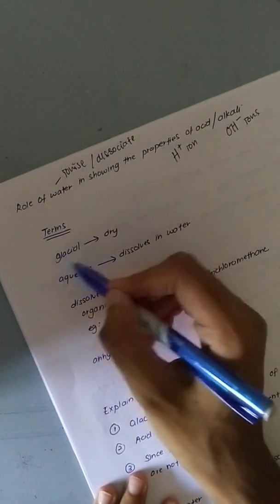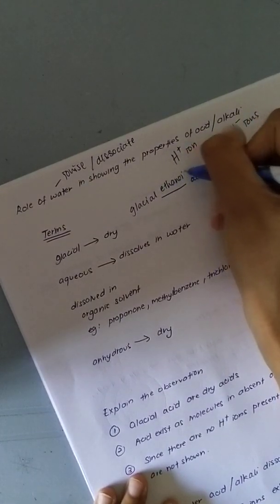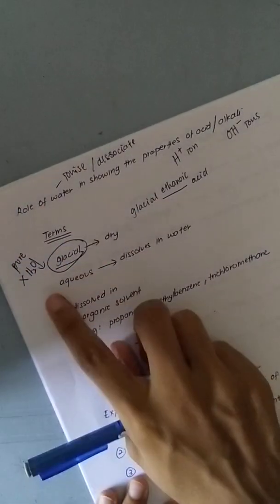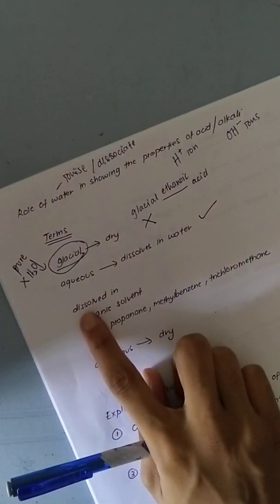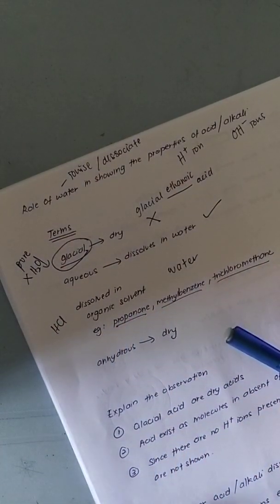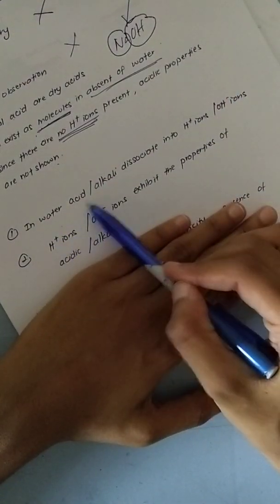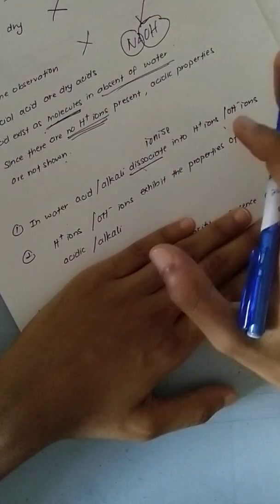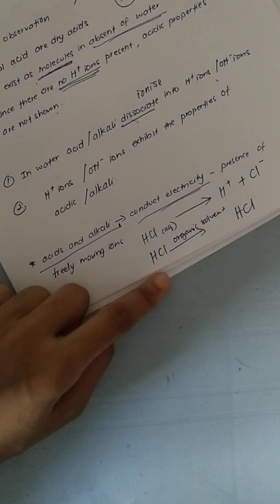6.1 Role of water in acidic and alkaline properties